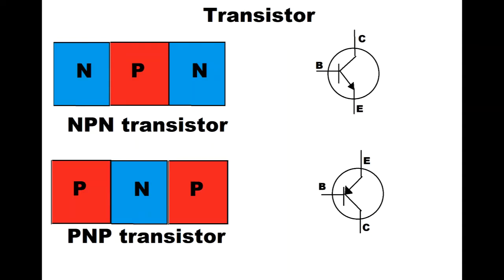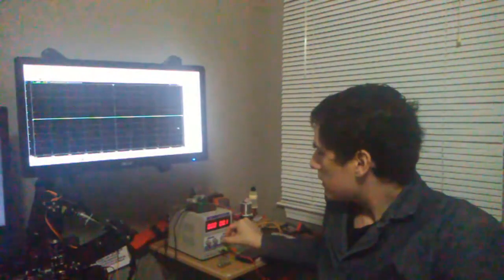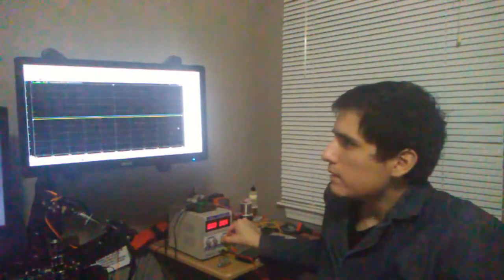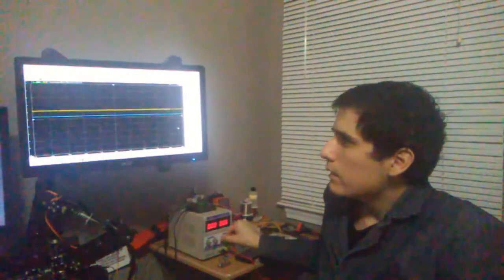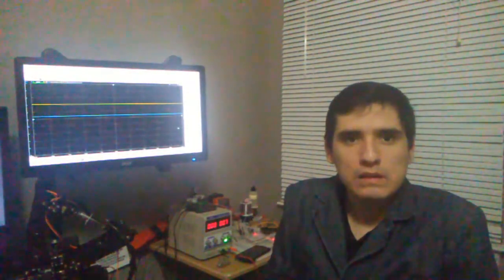semiconductors Diodes, BJTs, basic amplifier, and optical audio transmission demo